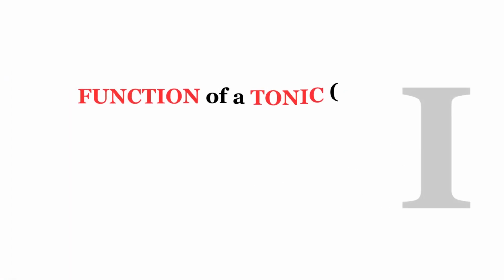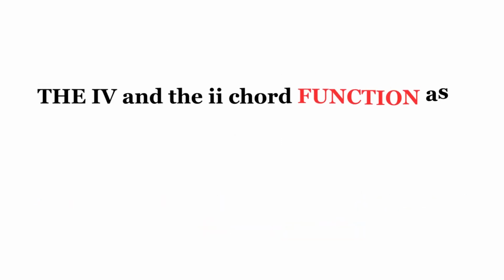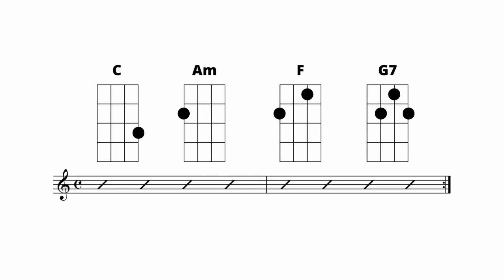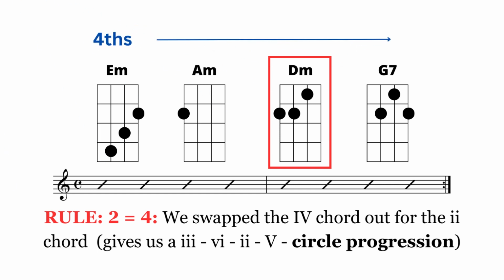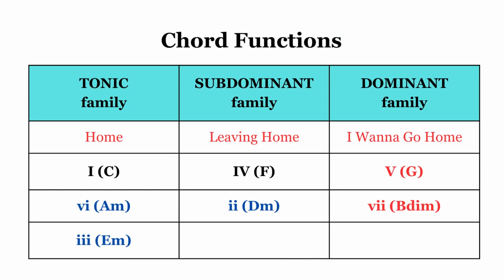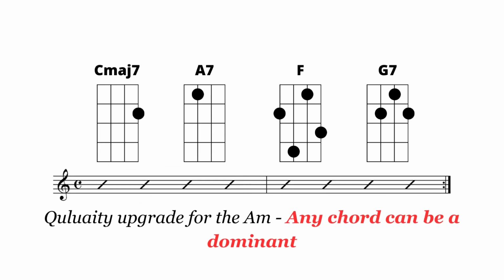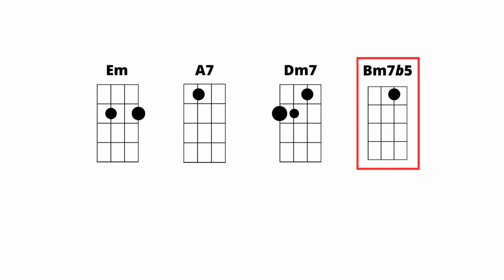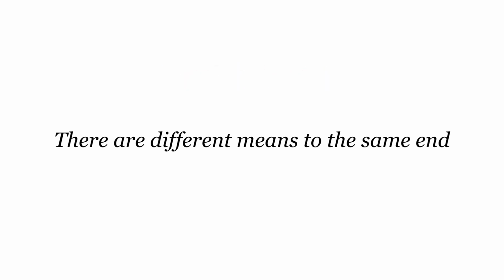Easy Ukulele Chord Substitution Tricks - Chord Families & Functions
Here we look at some of the easiest chord substitution tricks - you'll be able to substitute any chord with a completely different one after competing this lesson.

This is the perfect lesson for beginning chord substitution!